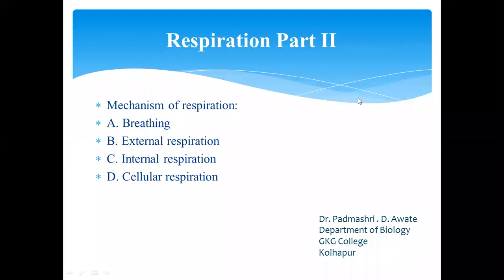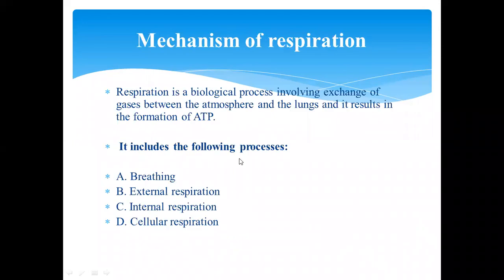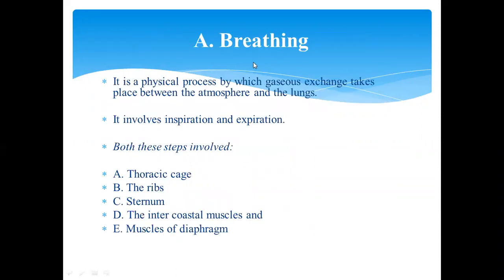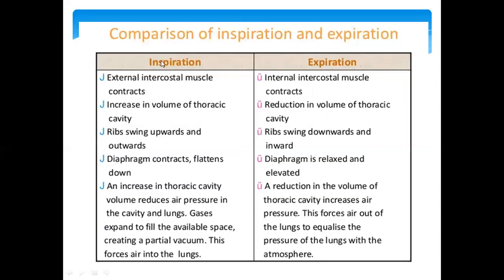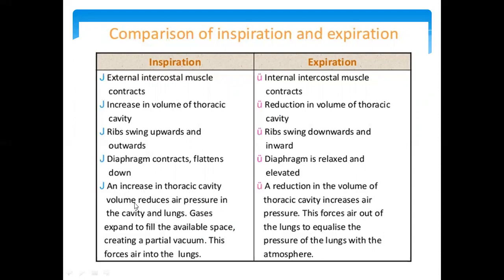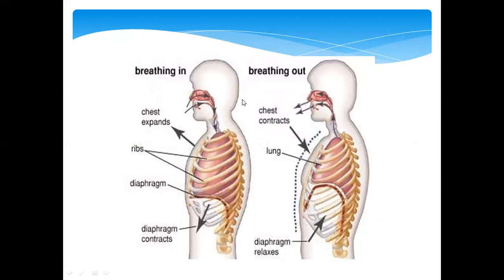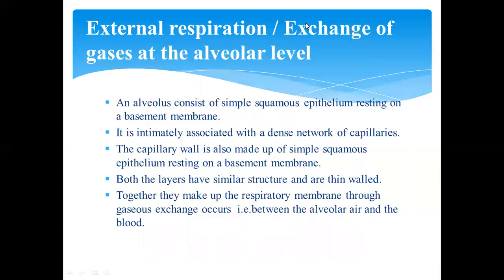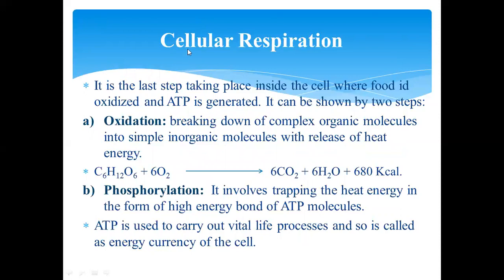Dr P D Awate 12 th Biology Respiration 2